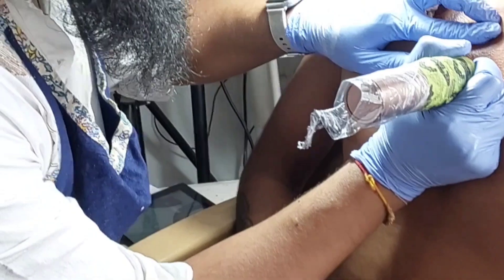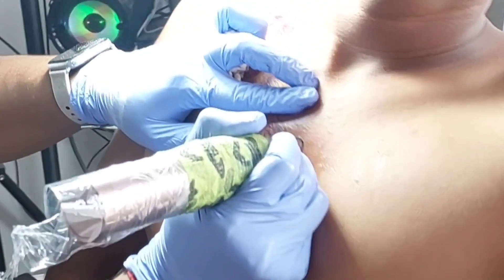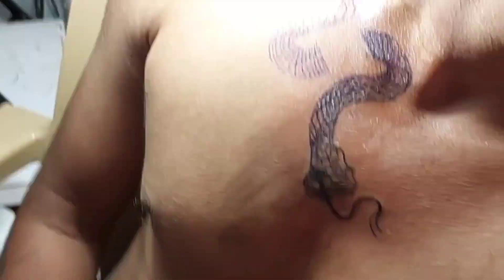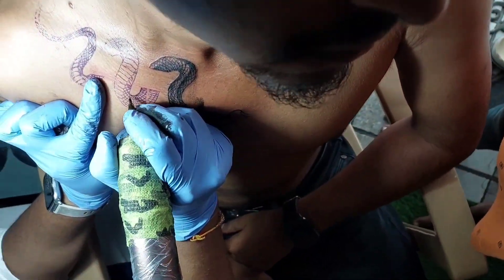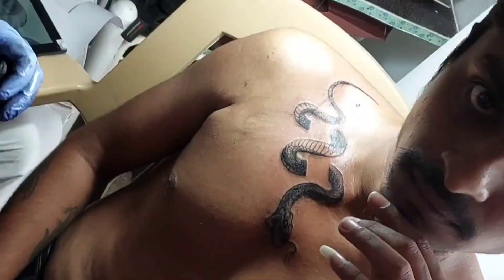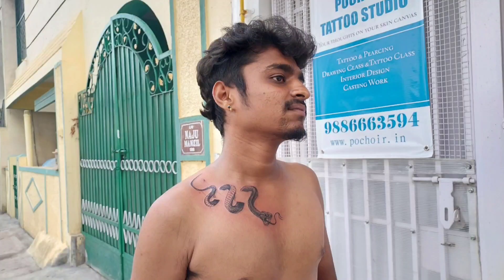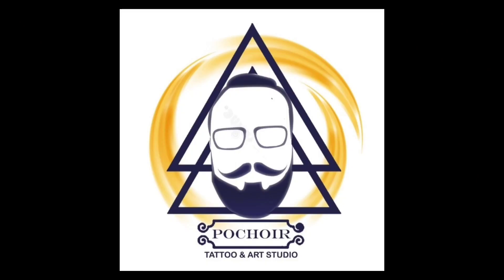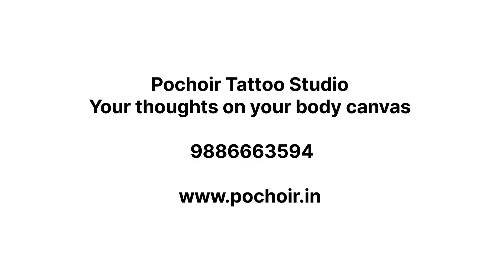New trends coler bone snake tattoo by Pochoir Tattoo Studio